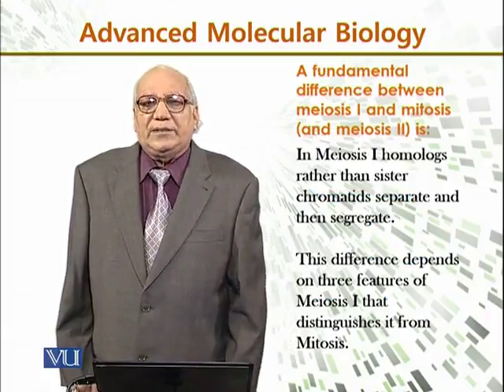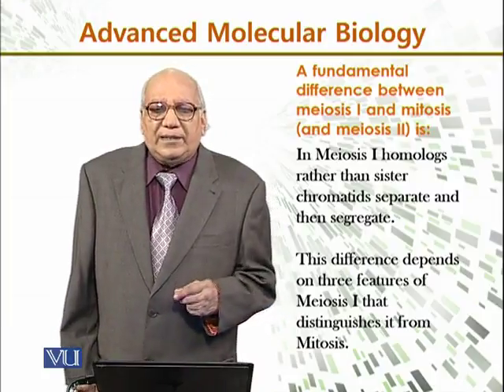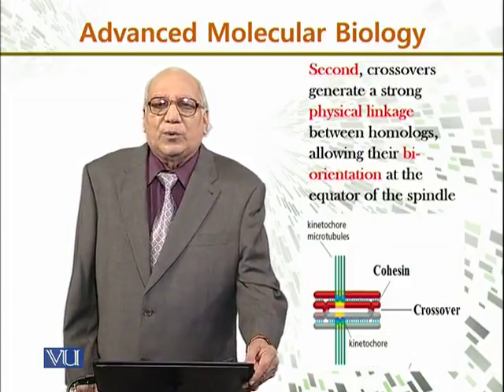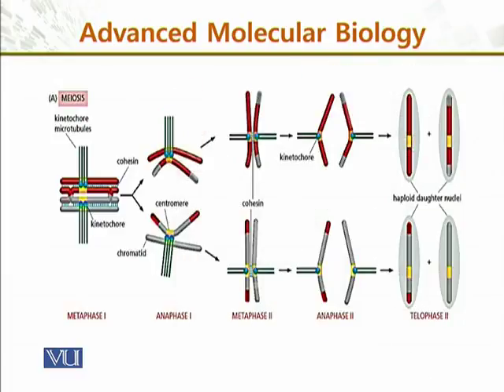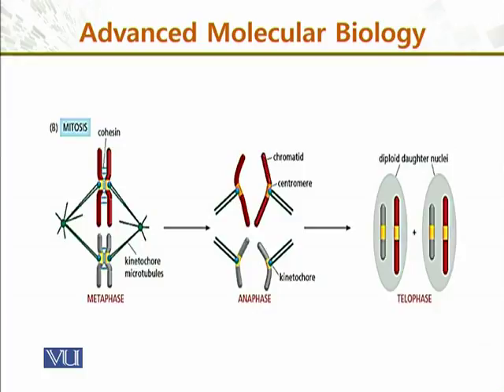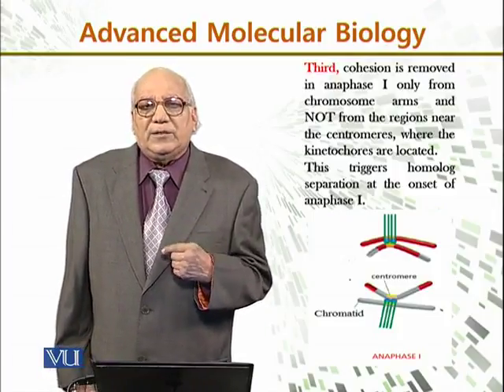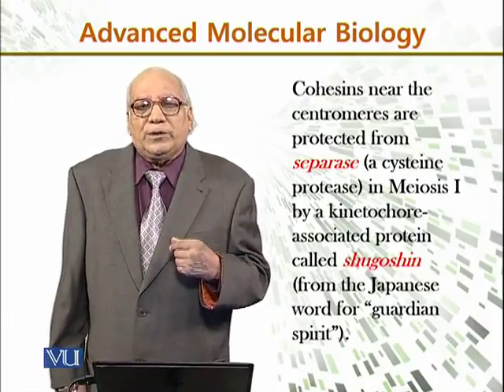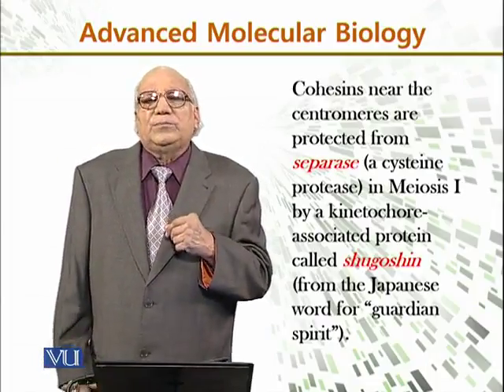BIO731 Topic136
Course Code: BIO731
Course Name: Advanced Molecular Biology
Instructor: Dr. Ahmad M. Khalid
Topic: